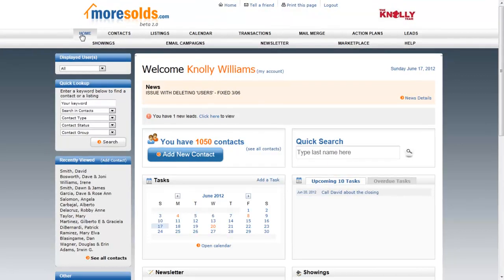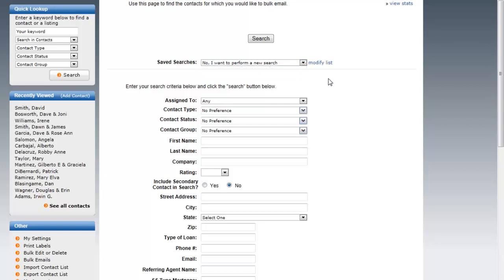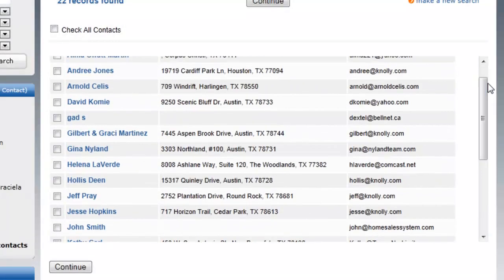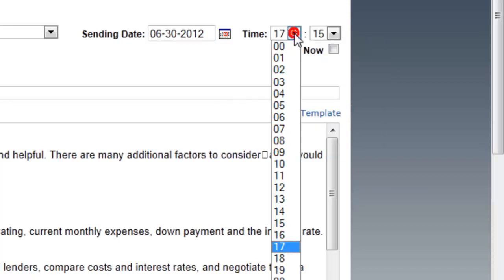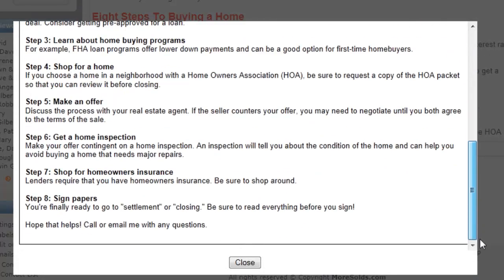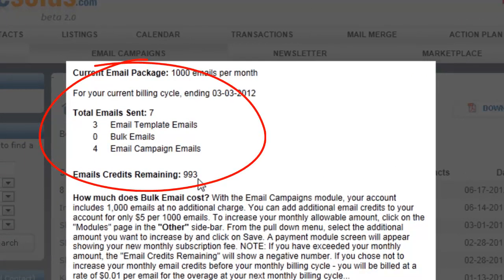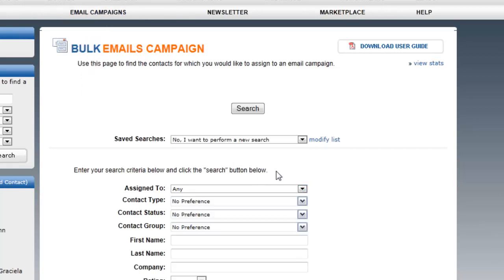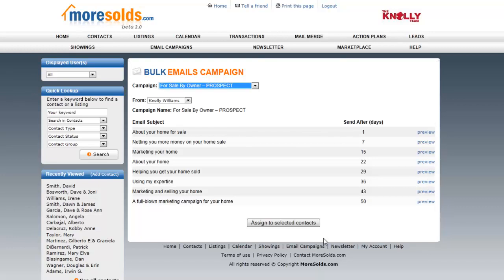MoreSolds -- Bulk Email and Bulk Email Campaigns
The Bulk Email function allows you to select multiple contacts (using search criteria you have defined), create an email and send it to the contacts selected. In addition you can assign multiple contacts to an Email Campaign. NOTE: You must have the Email Campaigns module activated in order to access the bulk emailing features.

You can Edit, Delete or Modify the Bulk Email templates with a few simple clicks. To access this section, click Bulk Emails in the "Other" section of the left navigation pane or under the Email Campaigns on the Top Tool Bar.